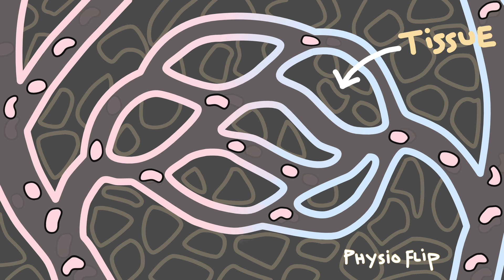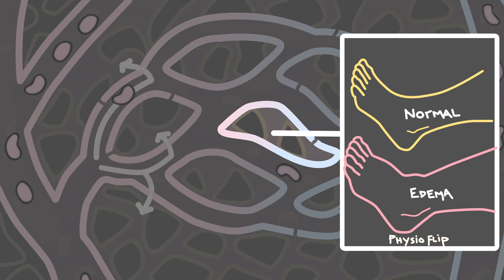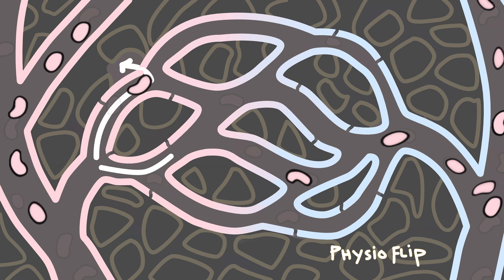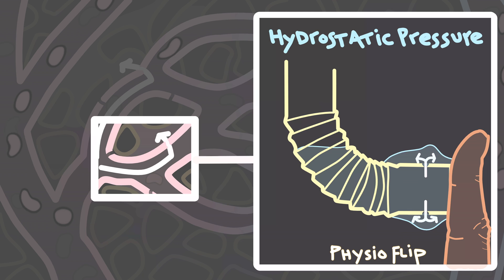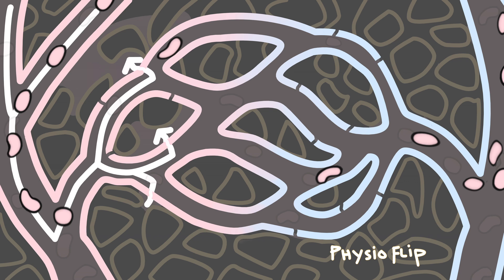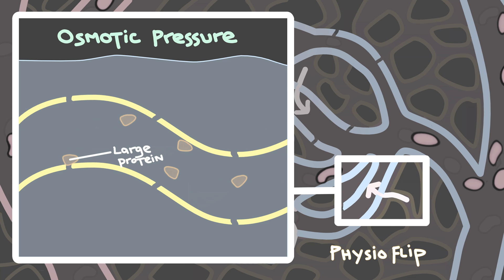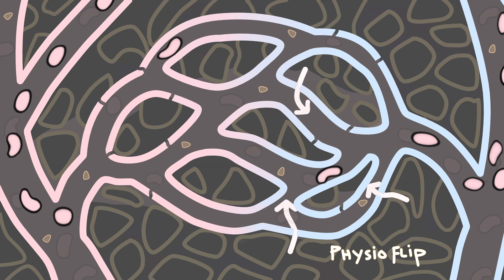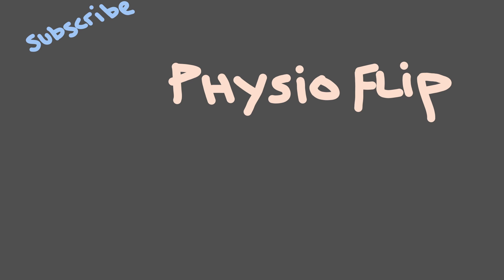Hydrostatic and osmotic pressure | Introduction to edema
00:00 : Introduction to video
00:20 : Basic overview of fluid exchange at the capillaries
1:05 : Example and definition of edema (tissue swelling)
1:24 : Overview of fluid reabsorption in the capillaries.
1:38 : Definition of hydrostatic pressure (with an example! :D)
3:07 : Definition of osmotic pressure
4:43 : Definition of "colloid osmotic pressure" and "oncotic pressure"
5:12 : Putting it all together: how do hydrostatic and osmotic pressure drive fluid flow?
5:44 : Lymphatic vessels help reabsorb excess fluid

In this video, I'll show you how fluid is filtered out and then reabsorbed back into the capillaries.  We'll review two central terms (hydrostatic pressure and osmotic pressure, also known as colloid osmotic pressure or oncotic pressure) to show these two dictate where and how fluid flows into or out of the capillaries. This process of fluid leaving and entering your blood happens all the time. However, when it doesn't go as planned, the tissue may experience edema or tissue swelling.  We'll explain why.